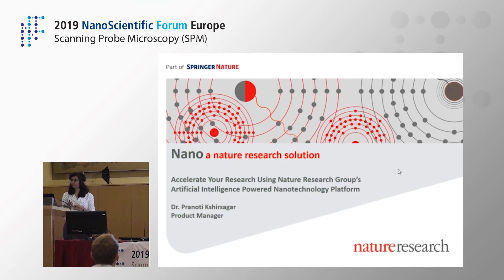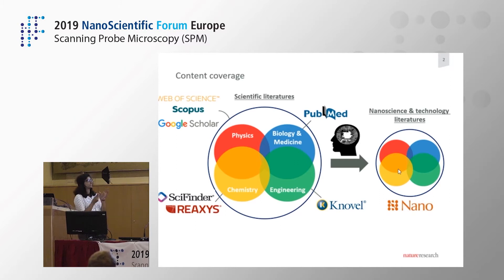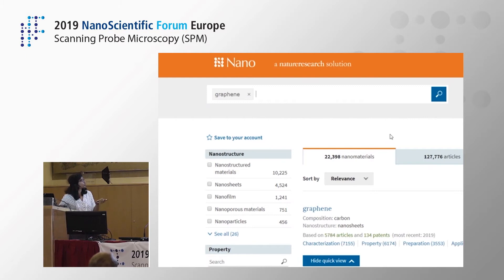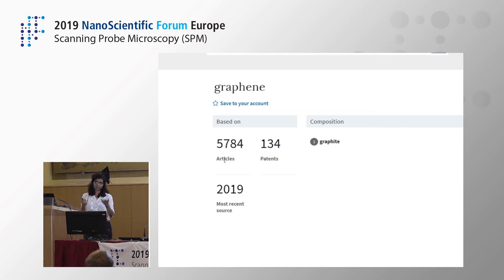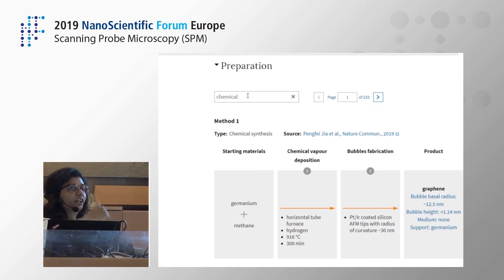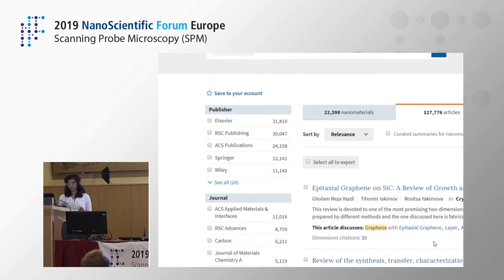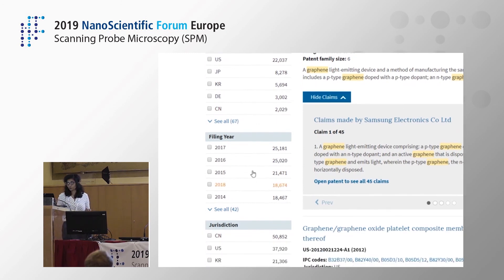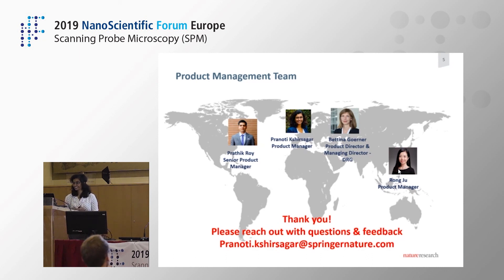Accelerating Your Research Using Nature Research Group’s AI (...) | Pranoti Kshirsagar | NSFE2019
Title: Accelerating Your Research Using Nature Research Group’s AI Powered Nanotechnology Platform
Speaker: Pranoti Kshirsagar, Springer Nature